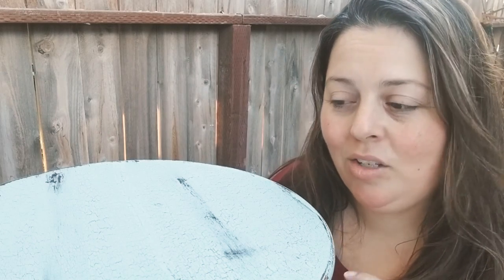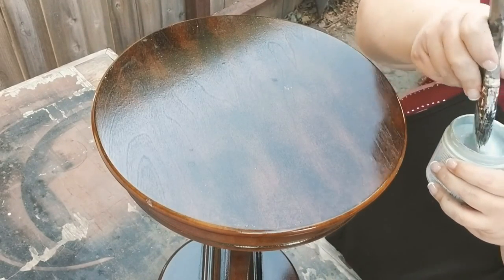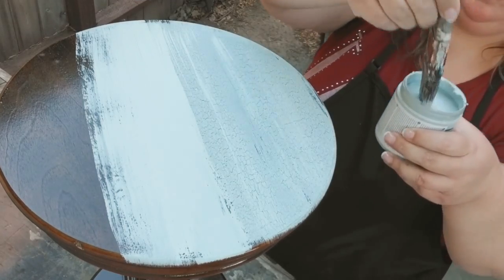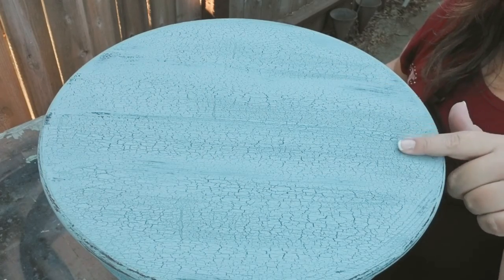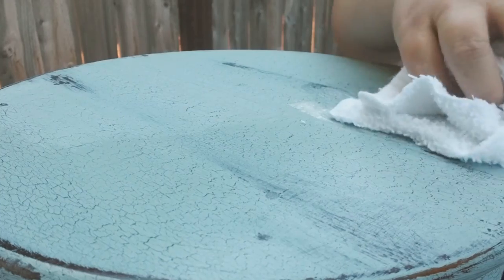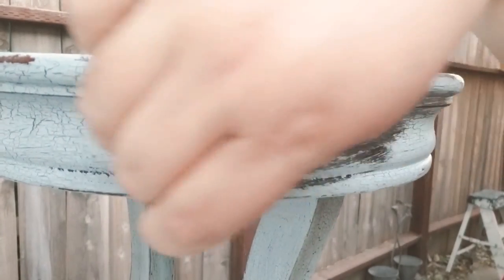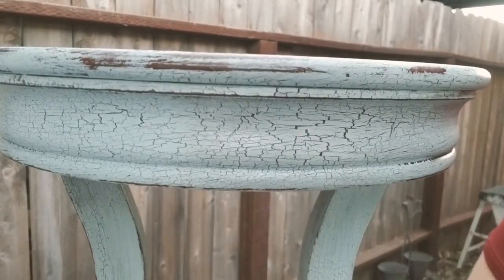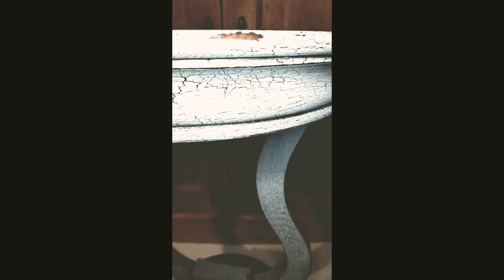How to Crackle Finish on Furniture.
🎨✨ Transform your furniture into a stunning masterpiece with my latest DIY video featuring the captivating technique of crackle finish! Join me on this creative journey as I guide you through the process of achieving a vintage and weathered look that will add character and charm to your home decor. 🏡💖

In this step-by-step tutorial, I'll show you how to apply crackle finish to furniture, giving it a unique and textured appearance.

Whether you're a seasoned crafter or just starting your DIY journey, this crackle finish tutorial is perfect for adding a touch of creativity to your home. Get ready to unleash your artistic side and breathe new life into your furniture!

The products I used for this project are:
Paint: Vintage by Americana Paints
Crackle: Home Decor by Folk Art
Clear wax: Clear by Waverly
Antique Wax: Antiquing Wax by Country Chic Paint